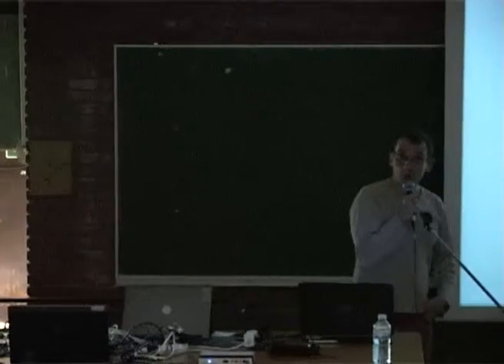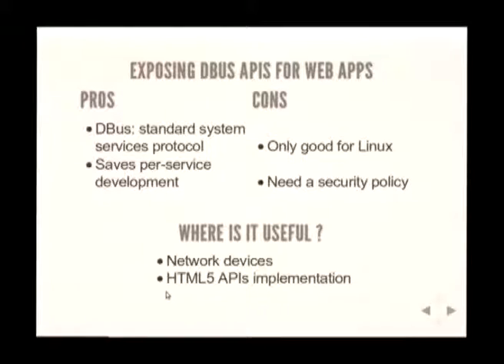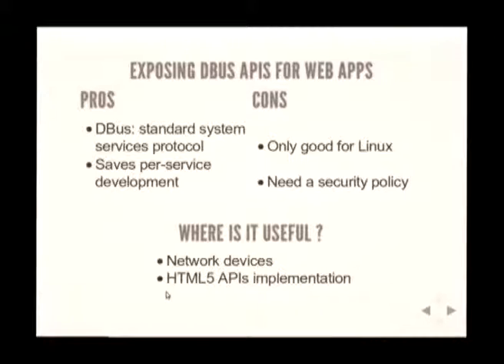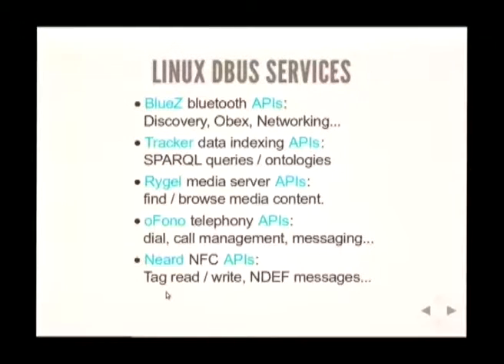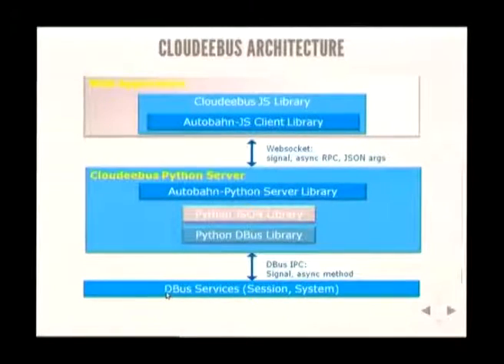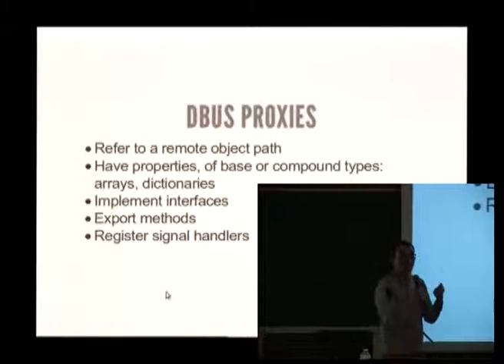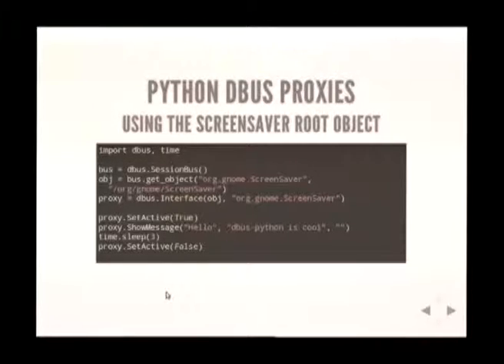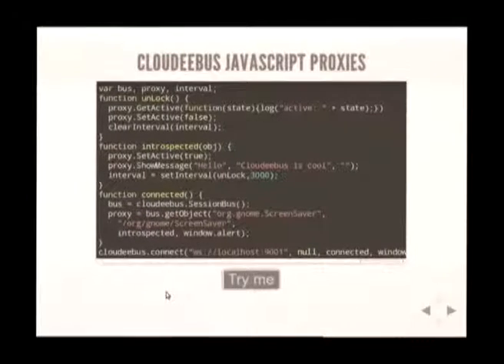FOSDEM 2013 - Cloudeebus